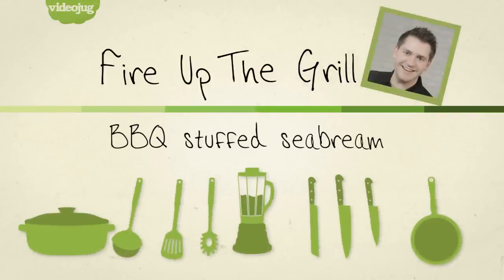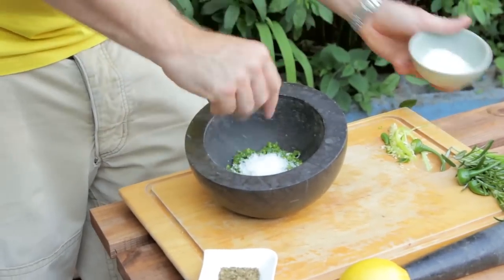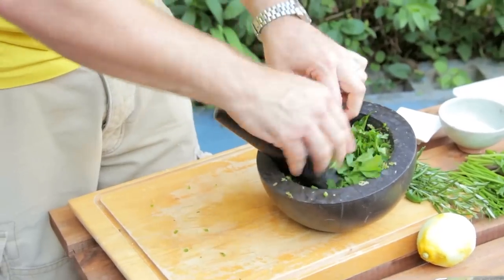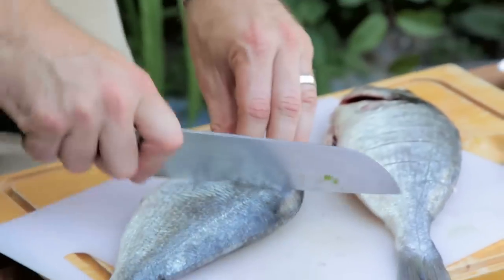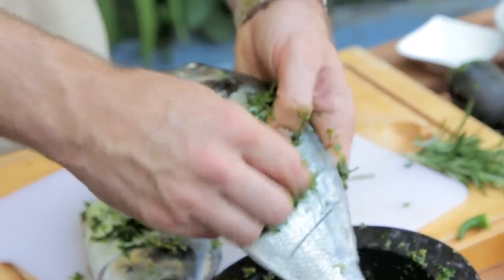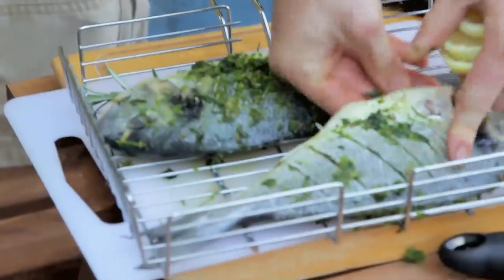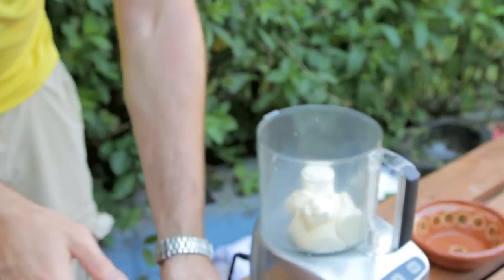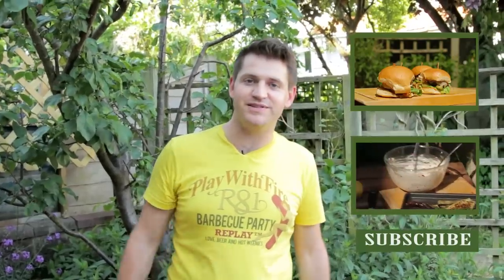BBQ Stuffed Sea Bream: Fire Up The Grill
This BBQ season leave the burgers and sausages in the freezer! Try putting some fish on the grill instead. In this episode Rich Harris prepares barbecued sea bream, stuffed for flavour and served with crème fraiche and lemon wedges. Try it at home in your garden this summer.

Prep:20m
Cook:5m
Total:25m
Serves:4

Ingredients:

2 Large sea bass
2 tbsp Sea salt flakes
1 tbsp fennel seeds
1 Lemon
2 Green chillies, deseeded and finely chopped flavour
Small bunch parsley
Small bunch rosemary
200 ml Crème fraiche
Sea salt and black pepper
Wedges of lemon

Step 1: Prepare The Fish

Preheat the barbecue to a medium-high heat. Using a sharp knife, make 3-4 incisions on each side of the fish.

Step 2: Prepare The Flavour

Put the salt, fennel seeds, lemon zest and chilli into a pestle and mortar and pound until fine. Roughly chop the parsley, add to the salt mixture and pound again to a rough paste. Rub the paste over the fish, pressing down into the incisions and inside the cavity. Slice the lemon and stuff into the cavity along with the rosemary.

Step 3: Cook The Fish

Drizzle the fish with olive oil then cook for 4-5 minutes on each side until cooked through. While the fish cooks, put the basil and crème fraiche into a small food processor with a glug of extra virgin olive oil and blitz until smooth. Season to taste.

Serve the fish with the basil crème fraiche and lemon wedges.